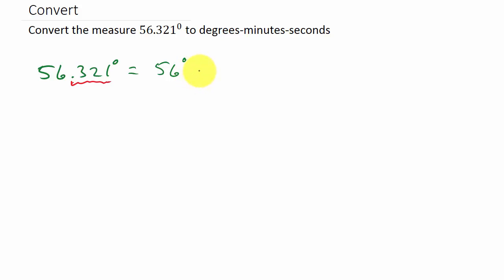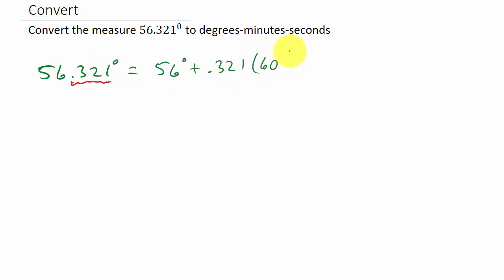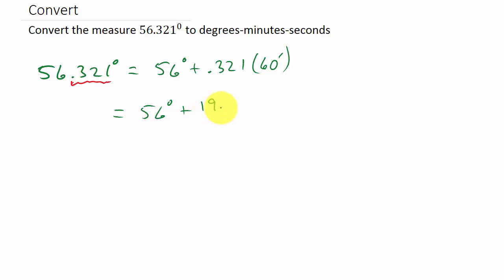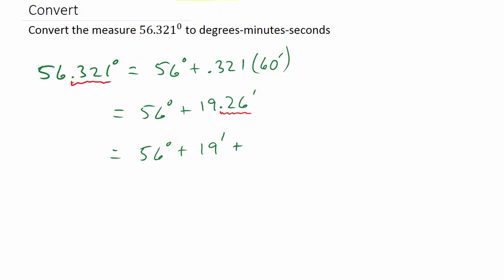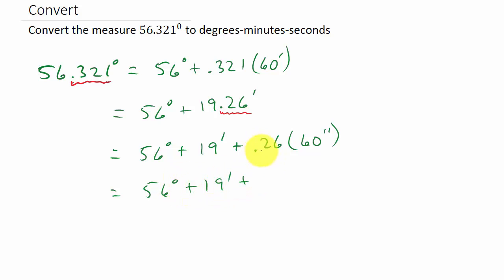Converting Angle Measure in Decimals To Degrees Minutes Seconds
This video shows how to convert an angle in decimal degrees to degrees minutes seconds.